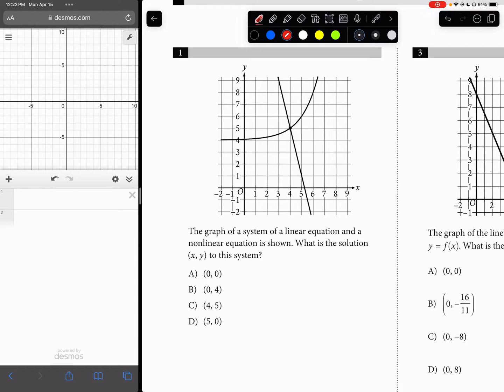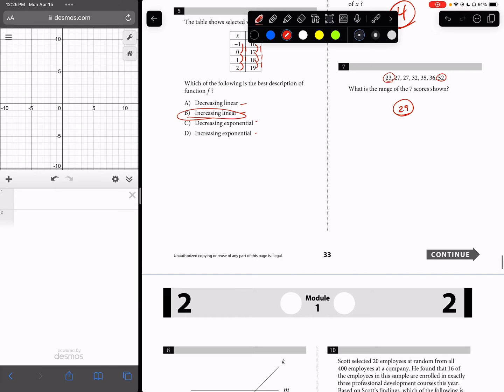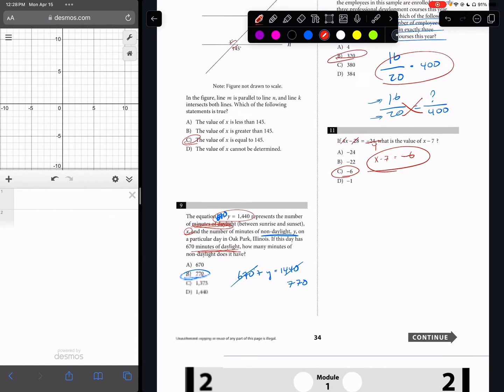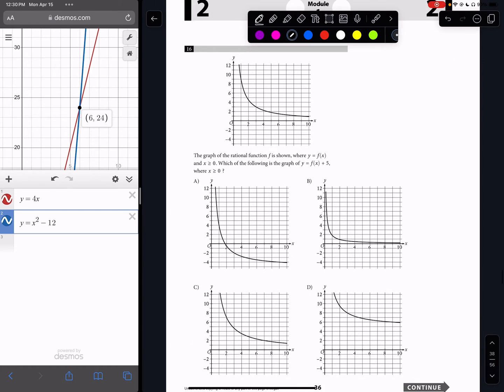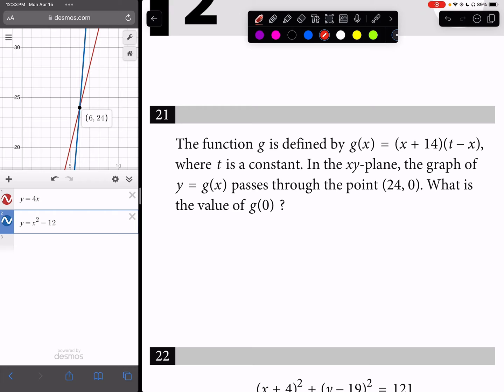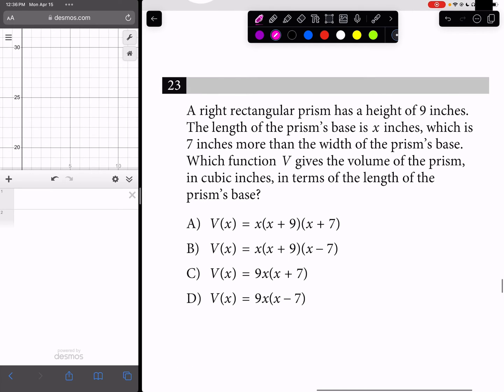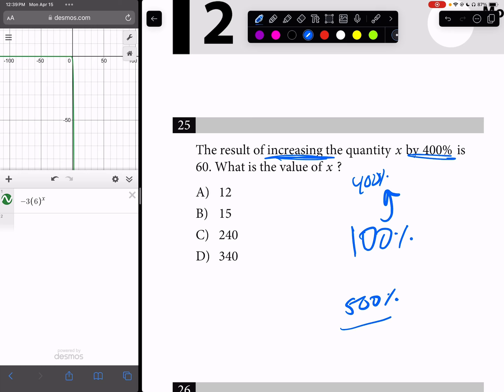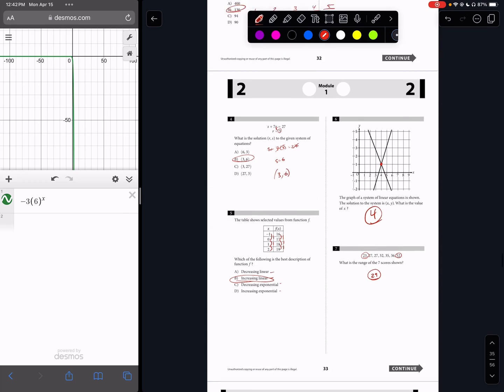DIGITAL SAT TEST 5. MATH MODULE 1. TOO EASY FOR ME.